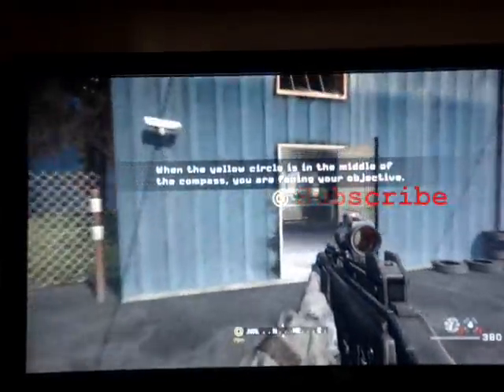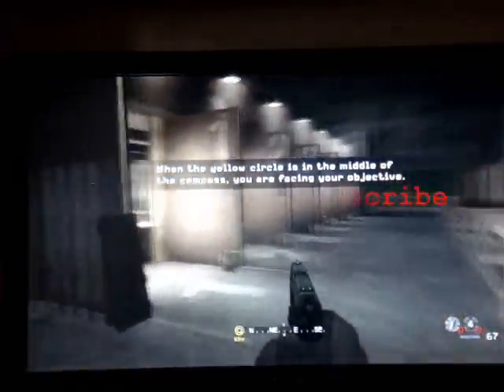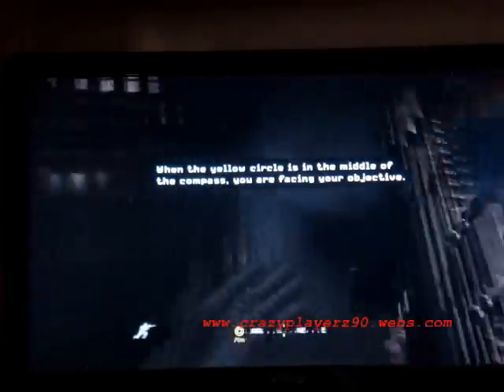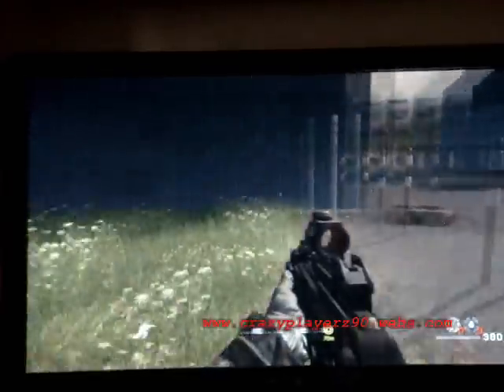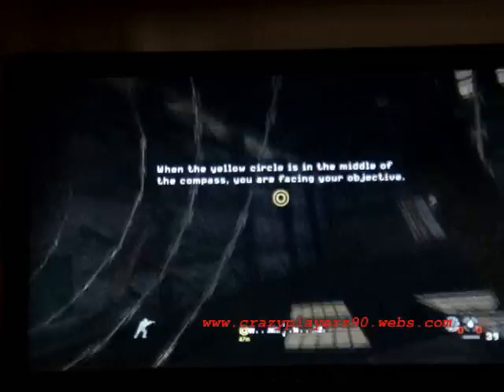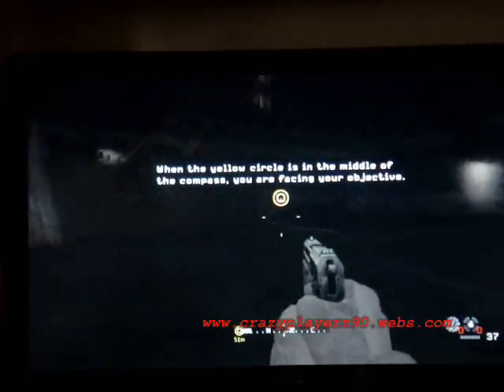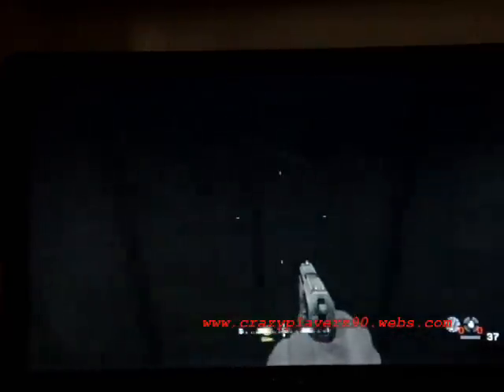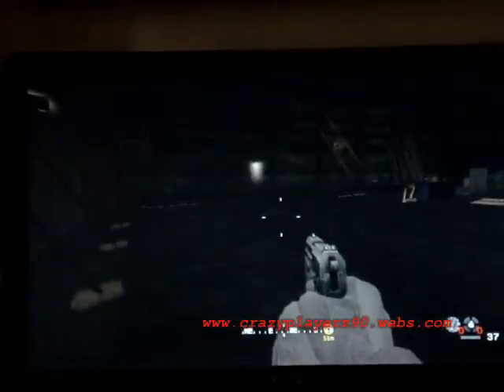CoD4 GLITCH **~NEW~** Campaign (EASTER EGG)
this is our Glitch tut for CoD 4